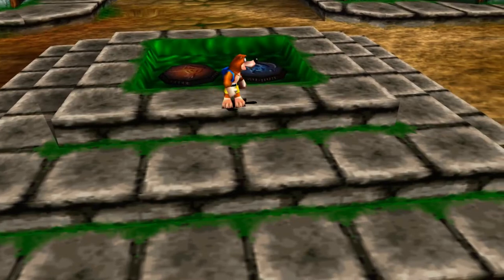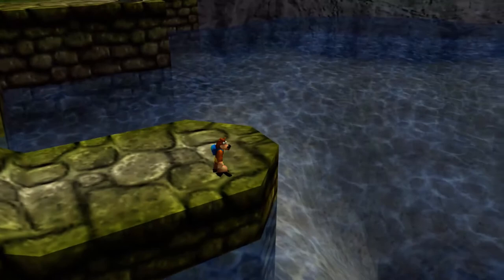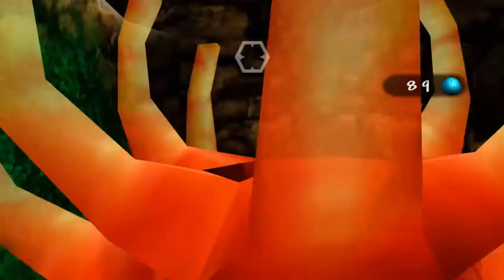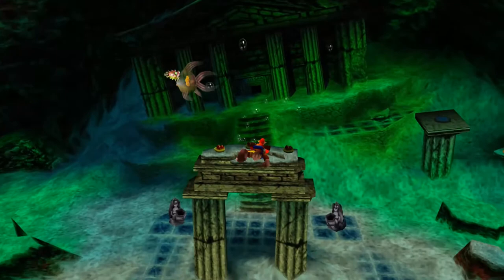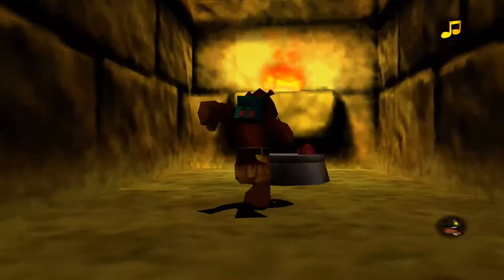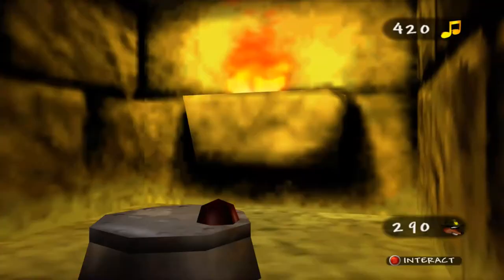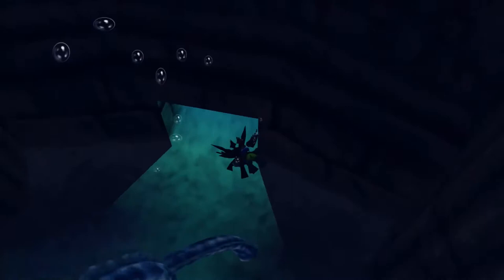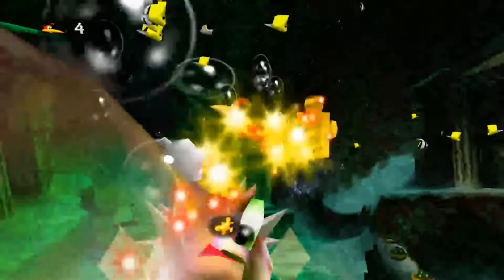'Crispy Bacon' #11 // Jolly Roger's Lagoon - Banjo-Tooie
Welcome back to my playthrough of Banjo-Tooie! In today's video I enter the lagoon part of Jolly Roger's Lagoon and uncover Atlantis. I also help some other characters with their problems such as a Lovely named pig. Hope you enjoy the video.